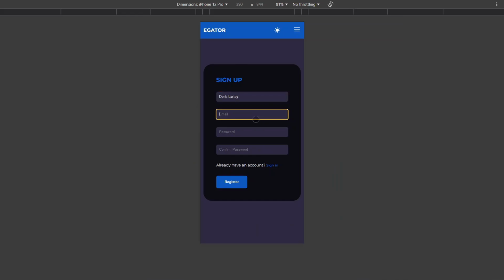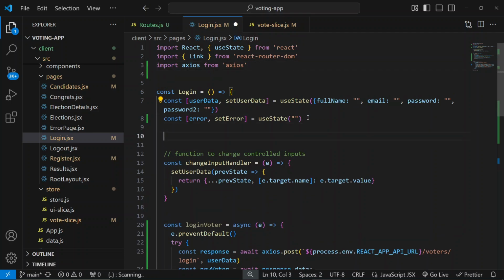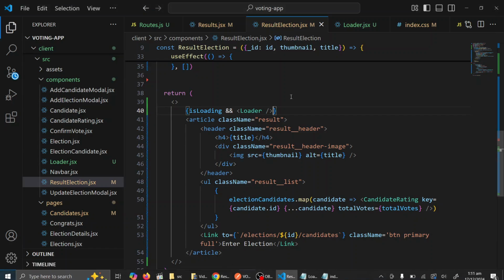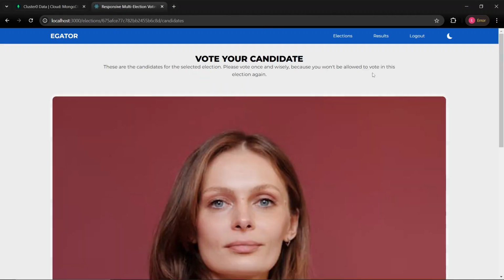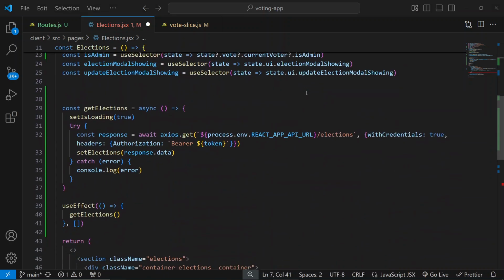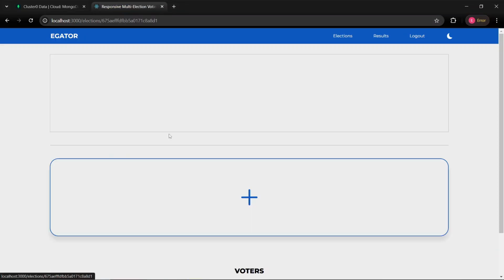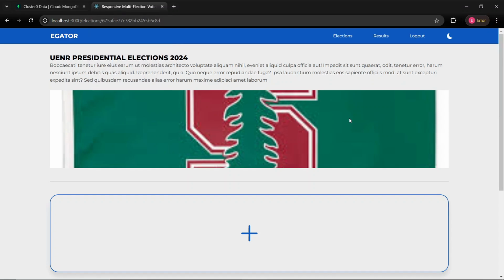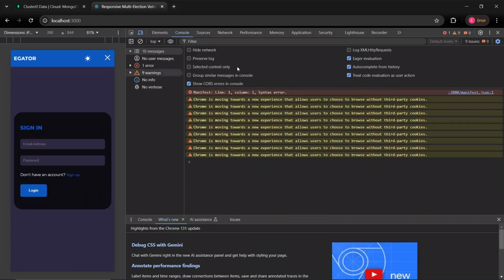MERN Stack Multi Election Voting App Tutorial React & ExpressJS API Communication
Timestamps
00:00 Project Demo
01:30 Getting Started
07:18 Register Voter
16:10 Login Voter
24:50 Results Page
41:40 Candidates Page
1:04:00 Vote Candidate
1:18:45 Elections Page
1:43:05 Election Details Page